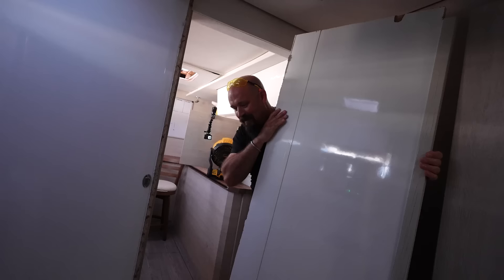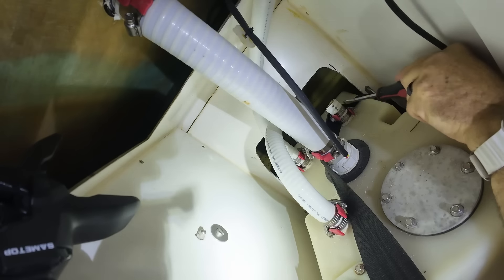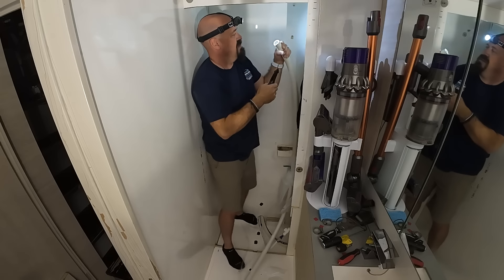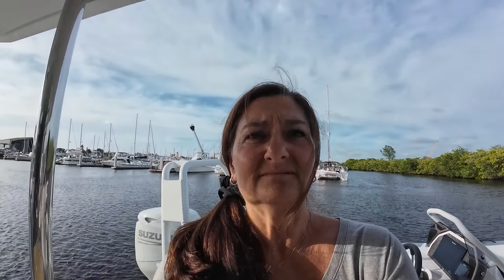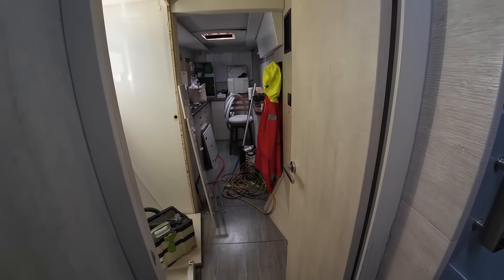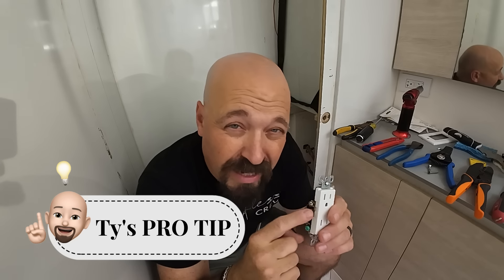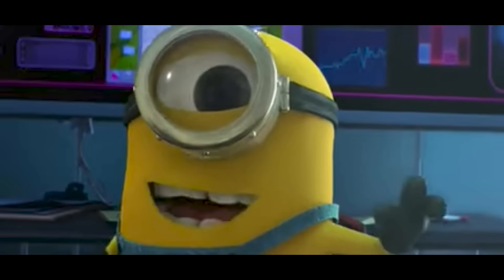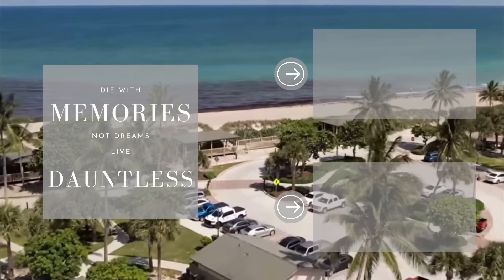NO TURNING BACK// Complete Demo is it worth it? - Episode 160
Is it all worth it? In this weeks' episode we finish the demo and prep for the new laundry and giant freezer.
After we are done there will be no going back to factory!